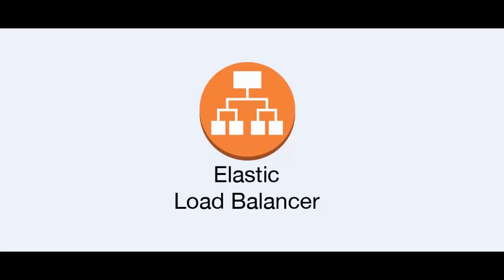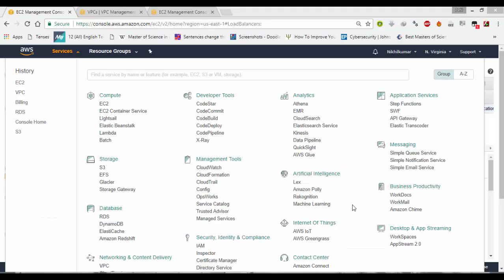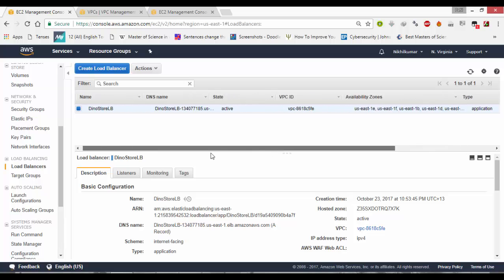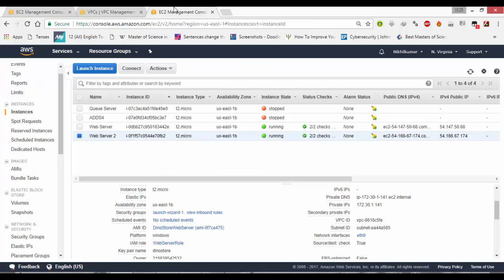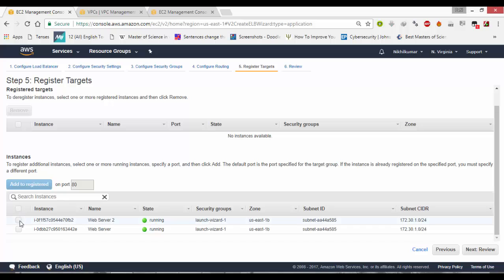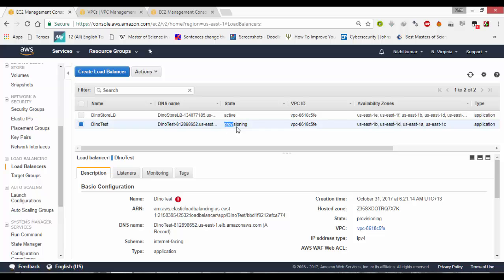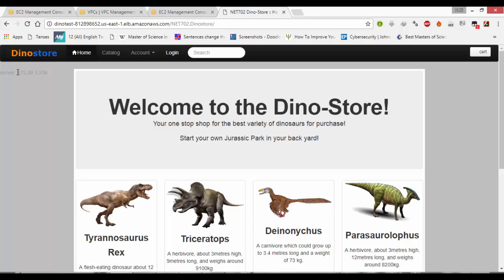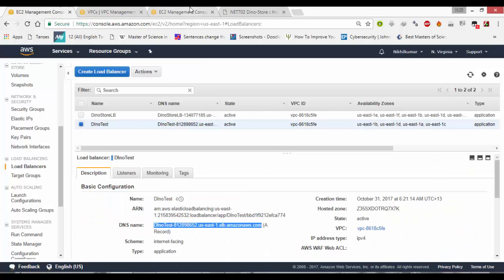Lab 8: Using ELB to Scale Applications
Elastic Load Balancing: It is a scaled service that automatically distributes your incoming application traffic across multiple Amazon EC2 instances. It detects unhealthy instances and reroutes traffic to healthy instances until the unhealthy instances have been restored. Elastic Load Balancing automatically scales its request handling capacity in response to incoming traffic.